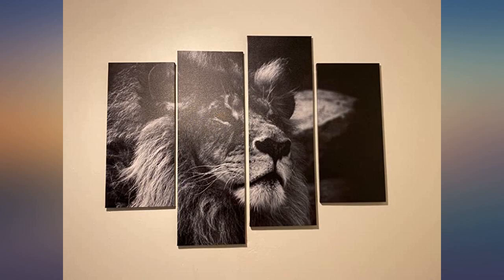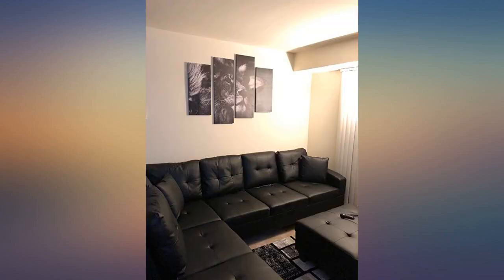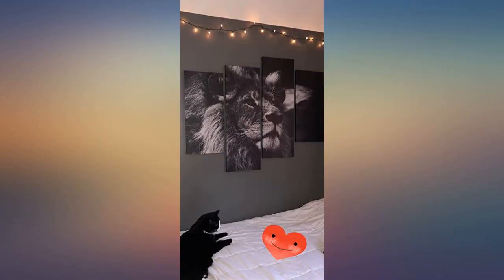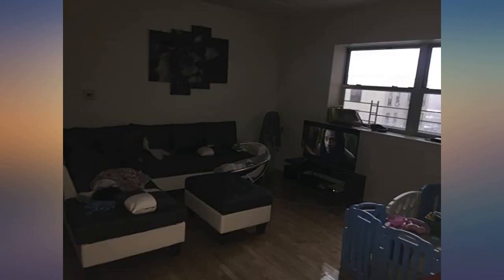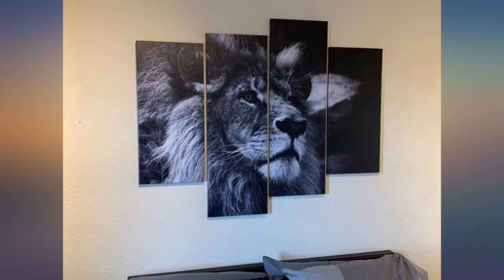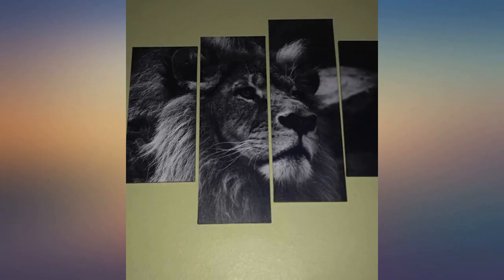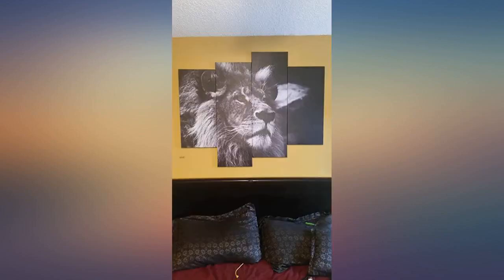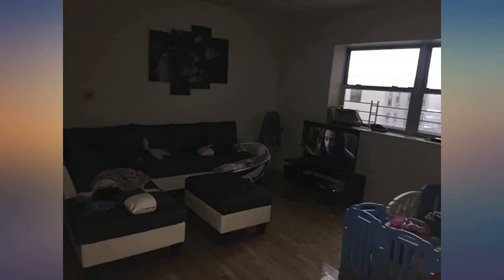Black and White Lion Head Portrait Wall Art Painting Pictures Print On Canvas review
Main Features:
by entering your model number.. Size:12x26inchx2panel, 12x35inchx2panel, all 4 panels.. Giclee artwork, picture photo printed on high quality canvas. Gallery wrapped and stretched over 0.75 '' wood frame.. Ready to hang on the wall, each panel has a black hook mounted on back.. Each panel sealed with clear poly-bags for extra protection and the whole picture is wrapped in customized carton.. A wall decorations paintings for living room, bedroom, kitchen, office, Hotel, dining room, office, bathroom, bar etc.

amazon reviews, reviews, customer reviews, best posters & prints, cheapest posters & prints, cheap posters & prints, best wall art, cheapest wall art, cheap wall art